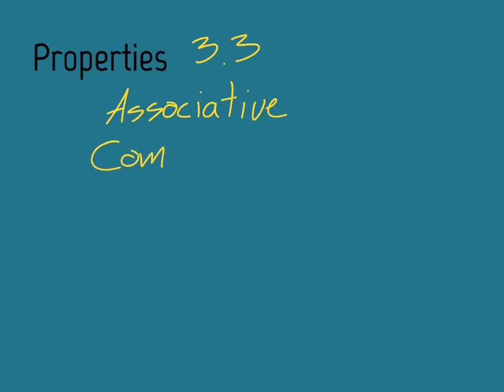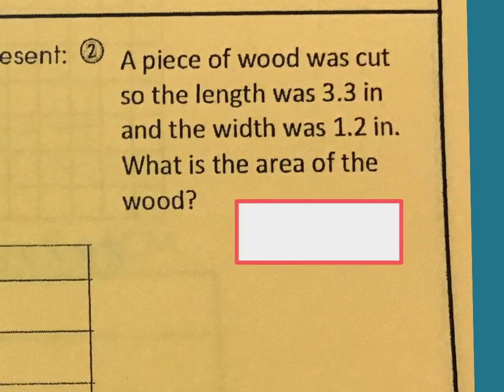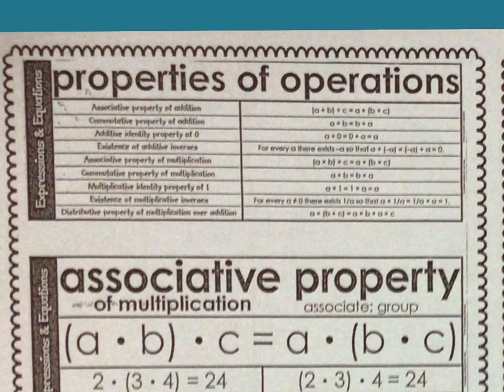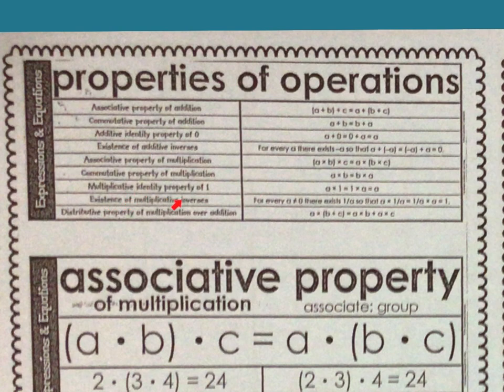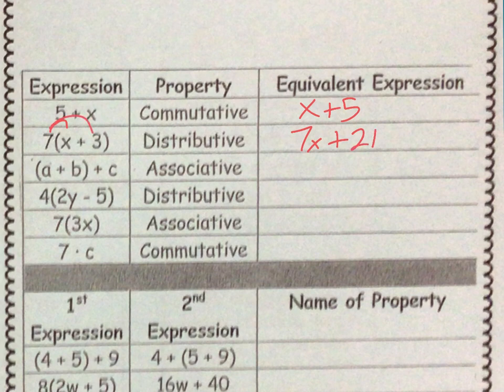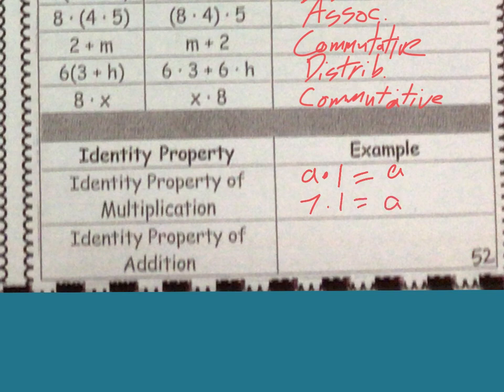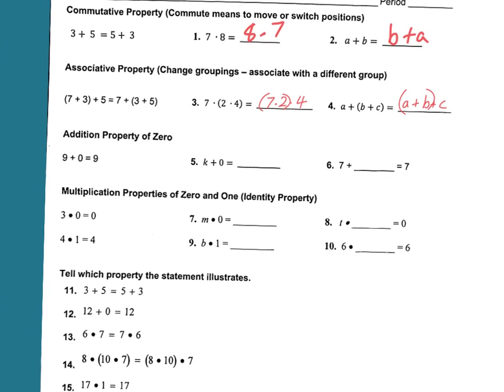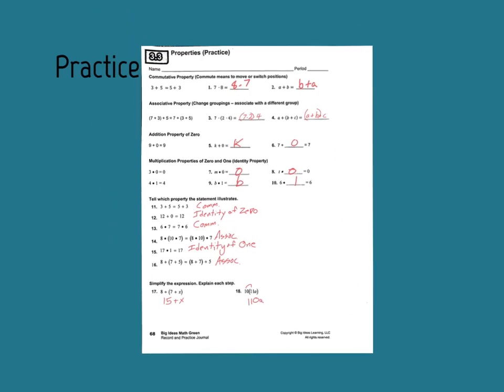3.3 Properties of Additon and Multiplication